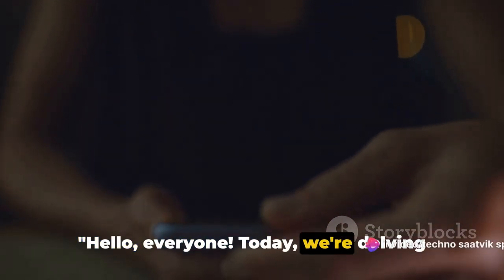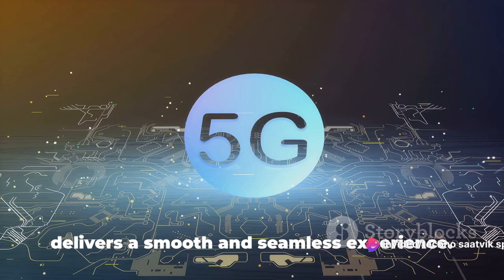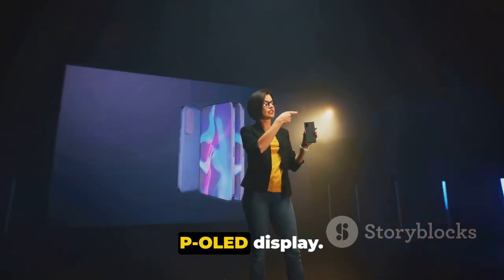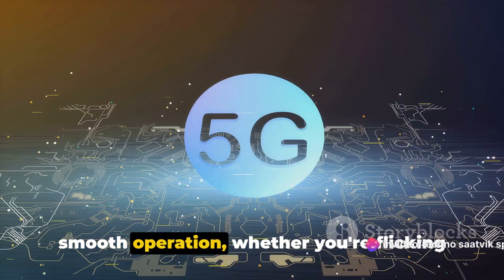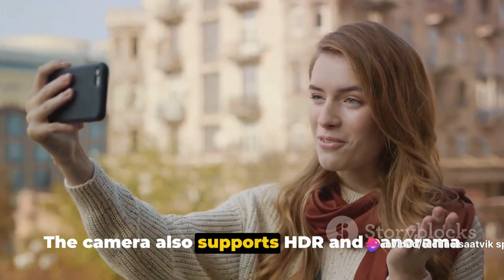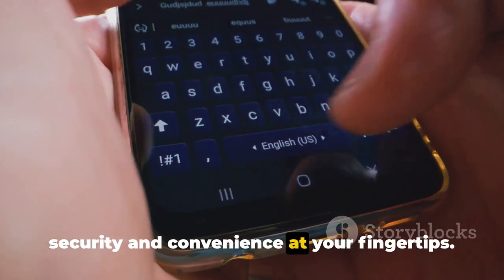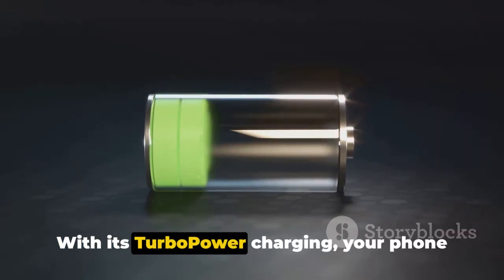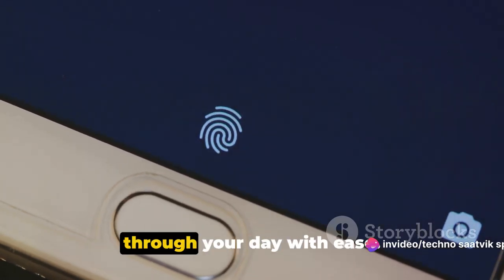Motorola Edge 30 Lite Exploring Features | Educational Video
This video is dedicated to educational purposes, providing a detailed examination of the features of the Motorola Edge 30 Lite. Dive into its specifications, functionalities, and innovations. Please note that this video is purely educational and not intended as an advertisement. EducationalVideo SmartphoneFeatures MotorolaEdge MobileTechnology TechExploration"